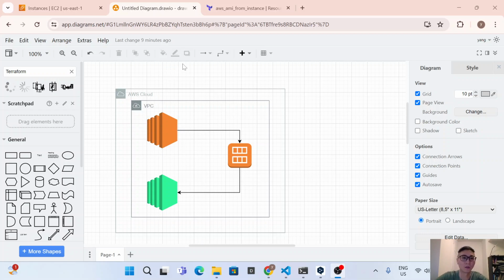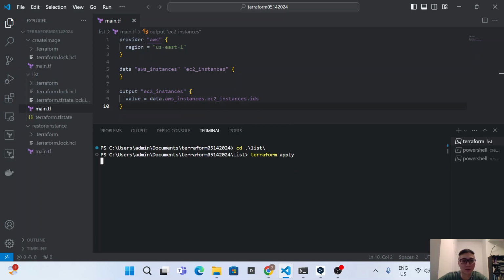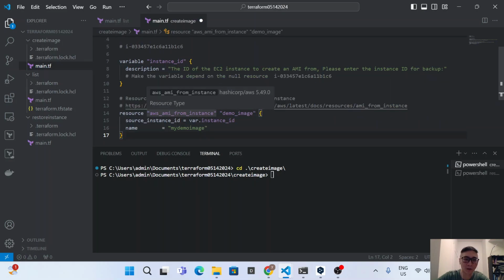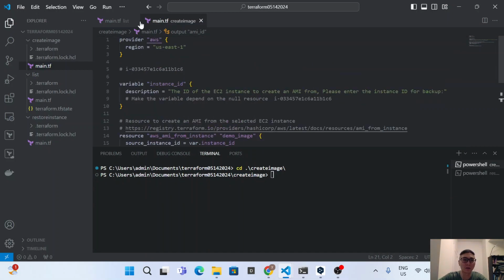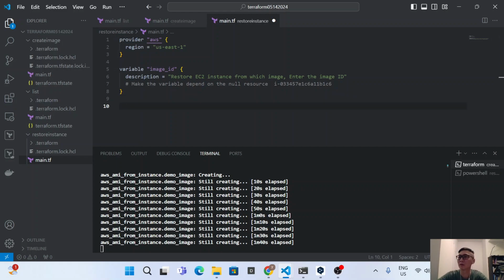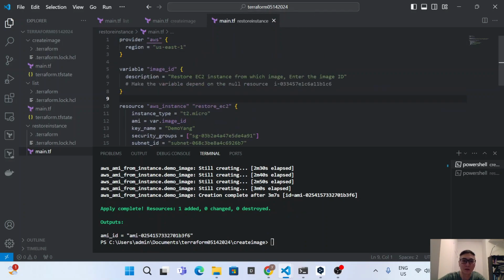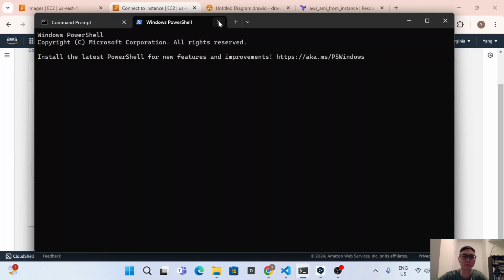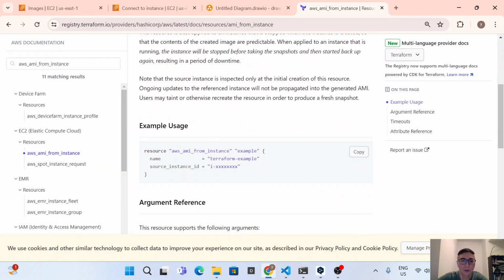Using Terraform - create EC2 Backup image and restore an instance from the image.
This video demo how to backup EC instance to image and then restore the image by using Terraform.